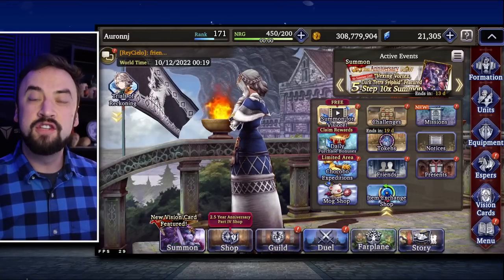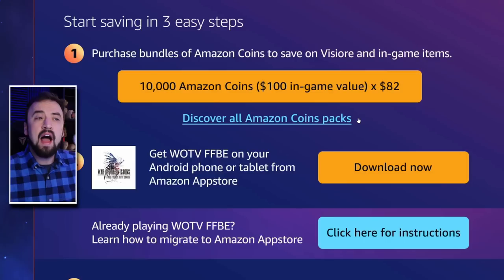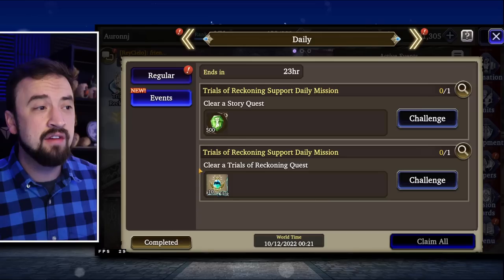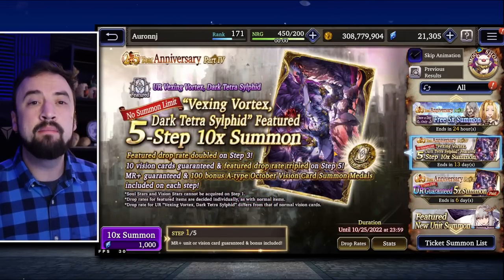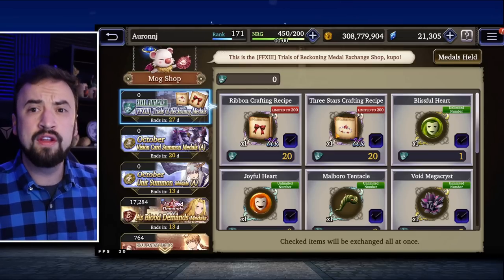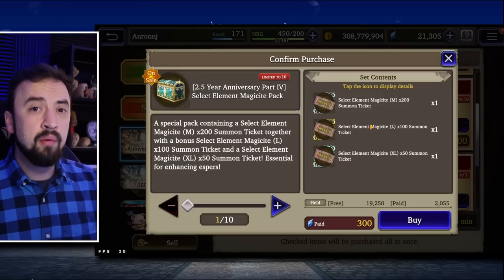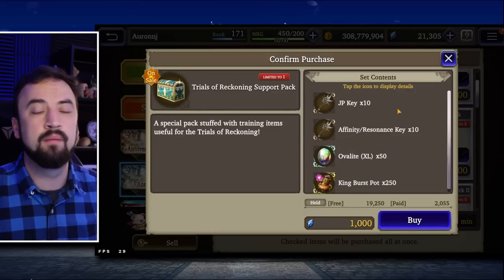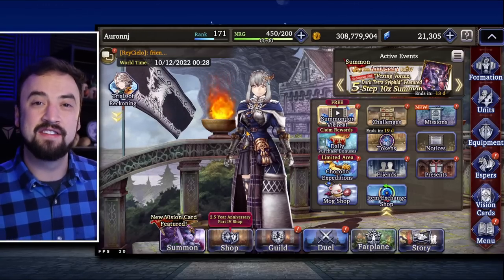WoTV Patch Day! ToR / Tetra / AND Big Day for Powering Up Espers [Amazon Appstore]